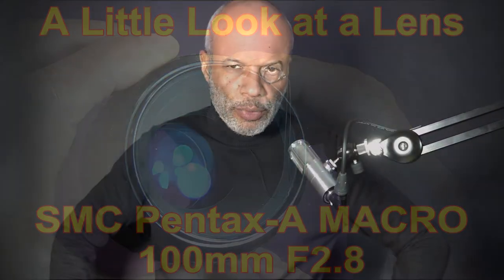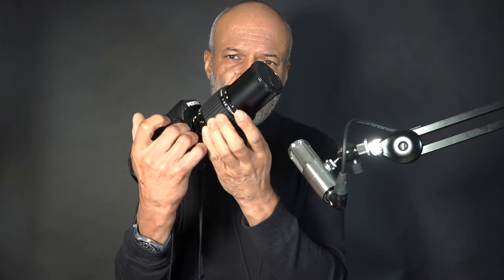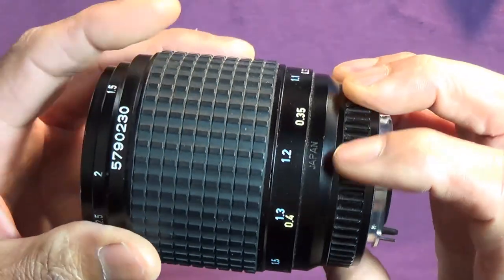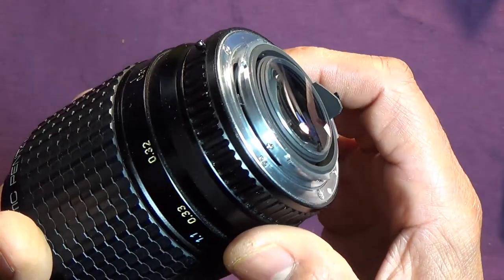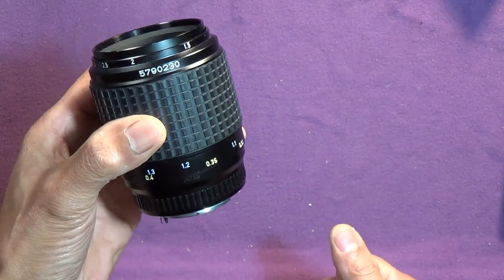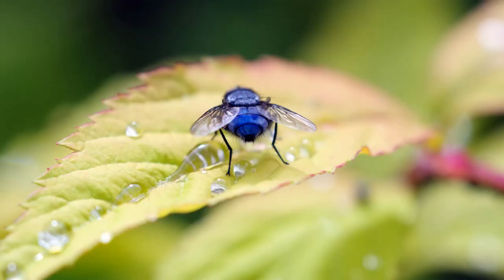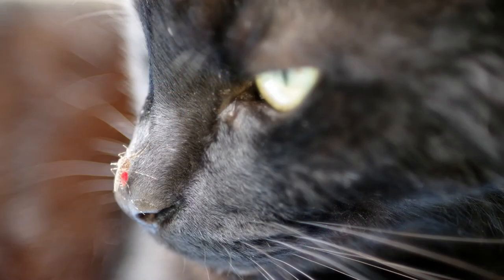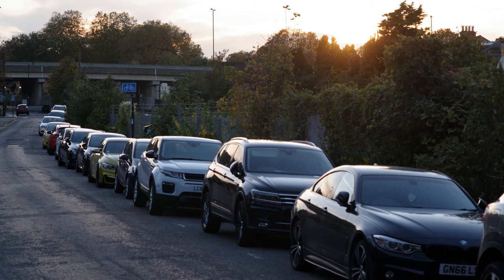A Little Look at a Lens - The SMC Pentax-A MACRO 100mm F2.8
A highly regarded macro from back-in-the-day.